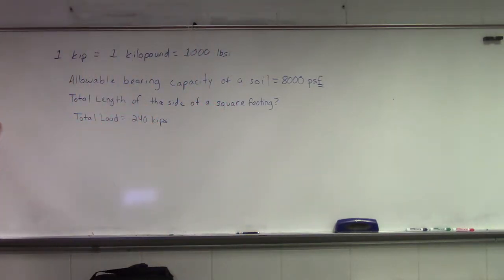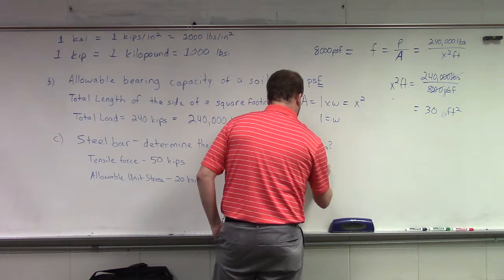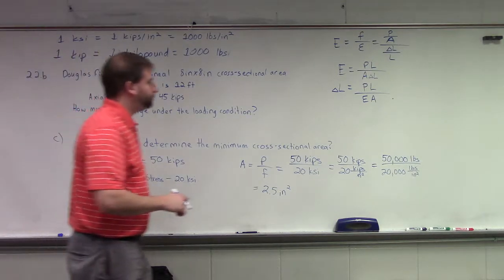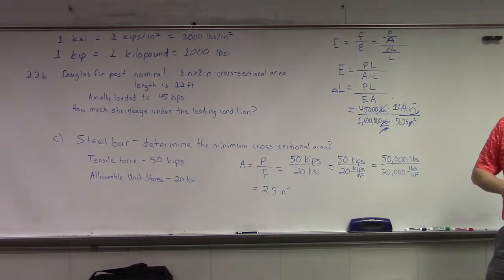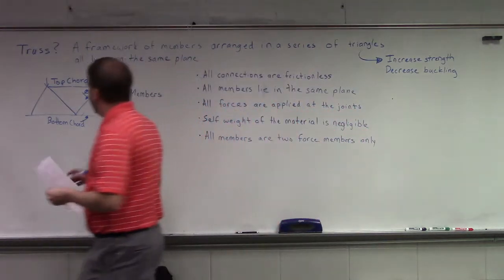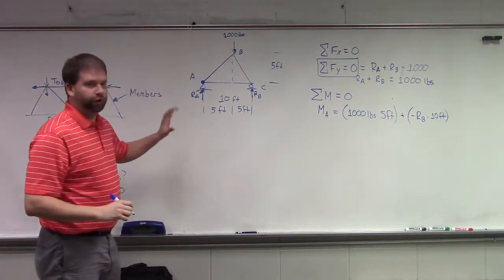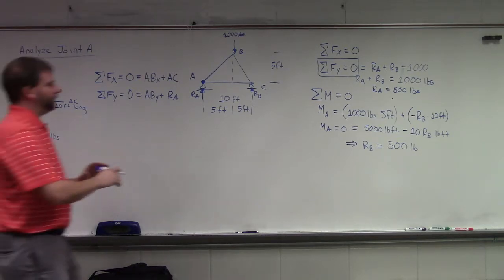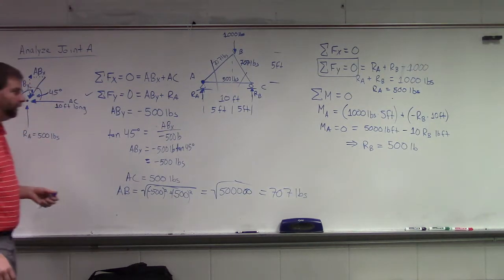CMGT 2203 1-30-18 Lecture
Homework #2, Method of Joints